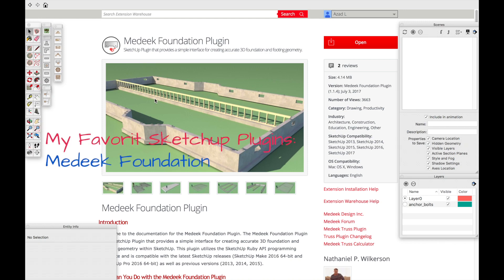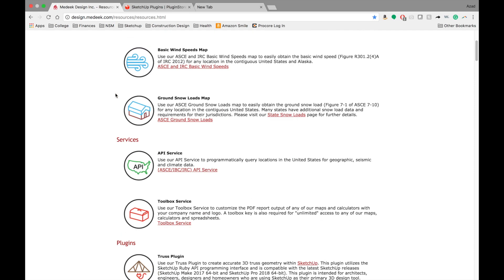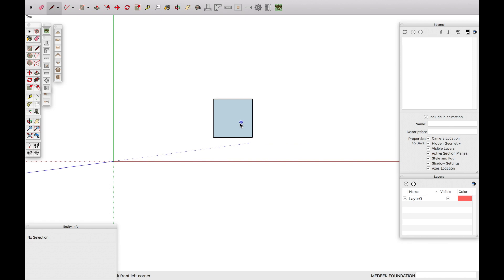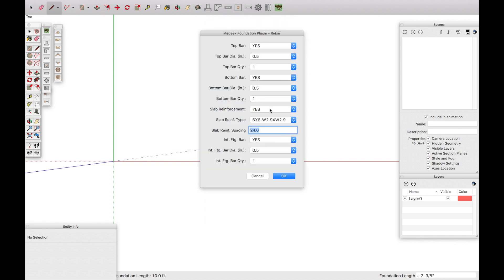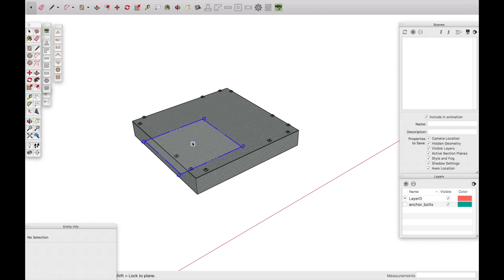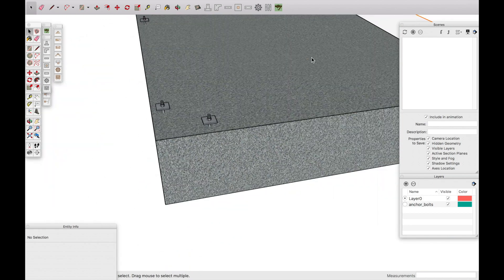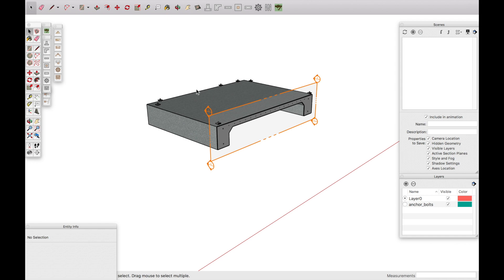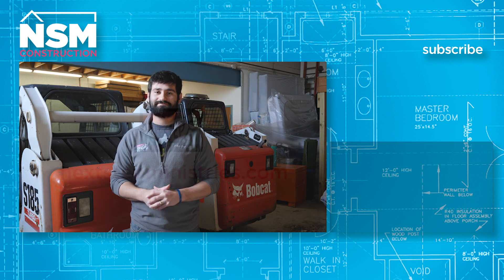My Favorite Sketchup Plugins: Medeek Foundation Plugin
Hey, I wanted to share one of the best plugins for sketch-up on the market. Medeek Foundation Plugin Check it out now.